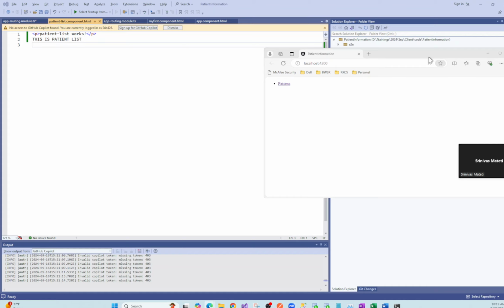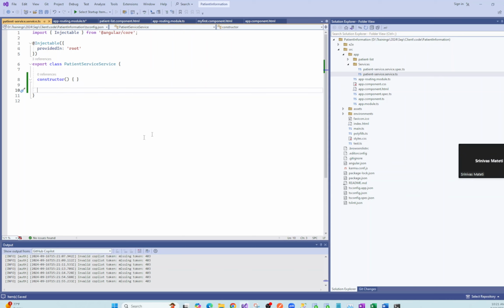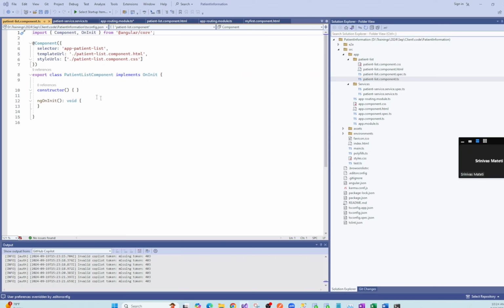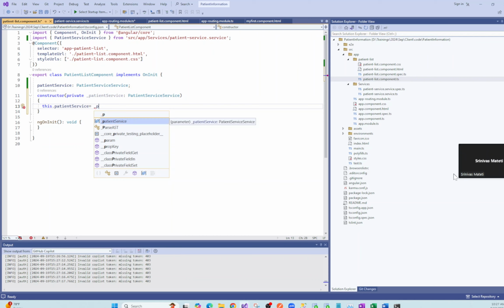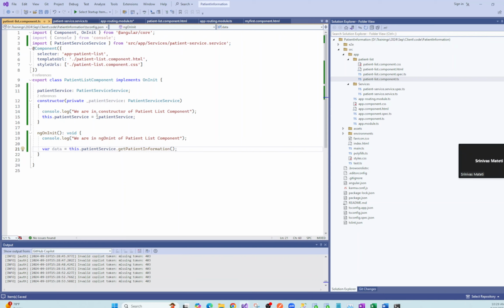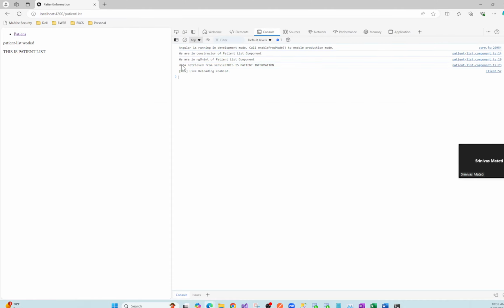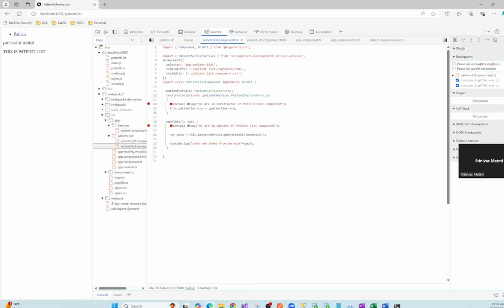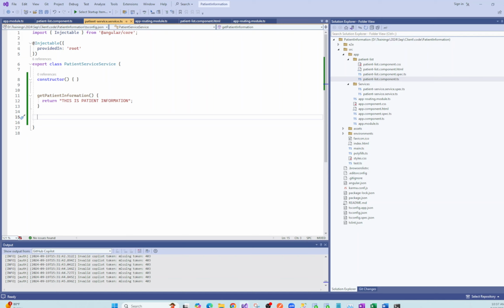#7 Angular Service Creation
This is 7th Video in Angular series
1) Explained the importance of services in angular
2) Explained how to create services in angular
3) Explained how to inject service in component
4) Explained and demonstrated how to call a method from service and return data to component